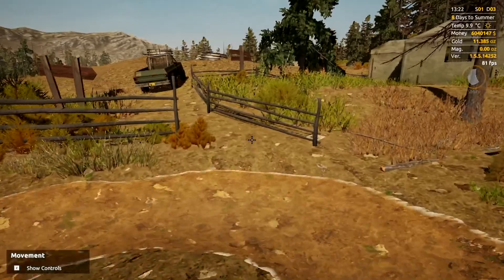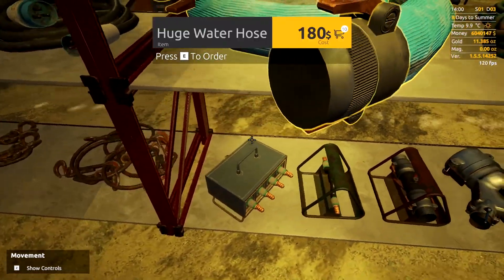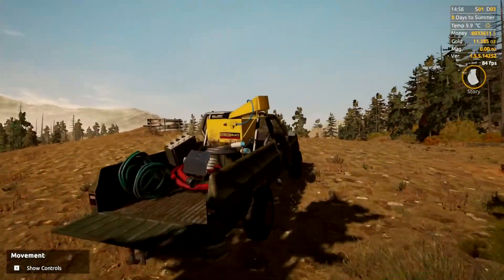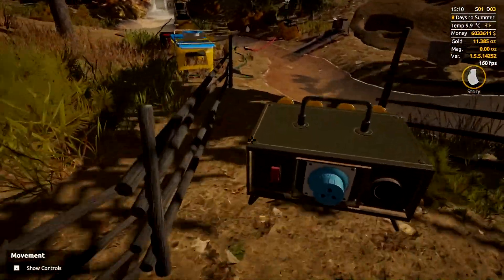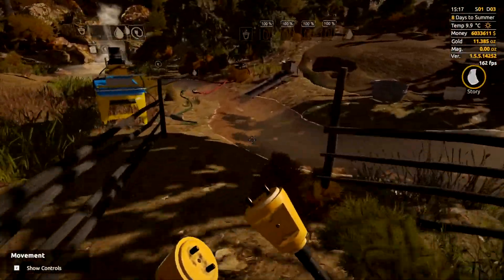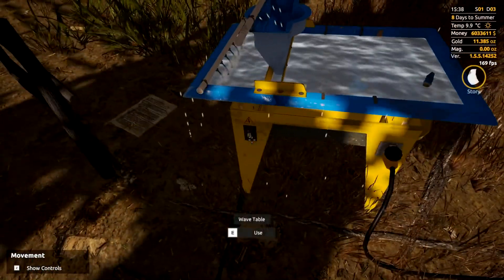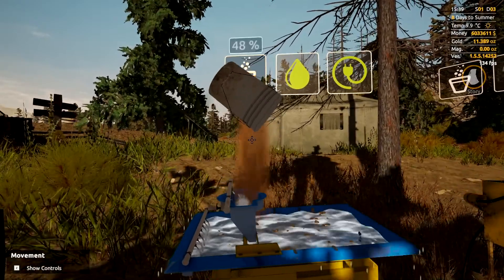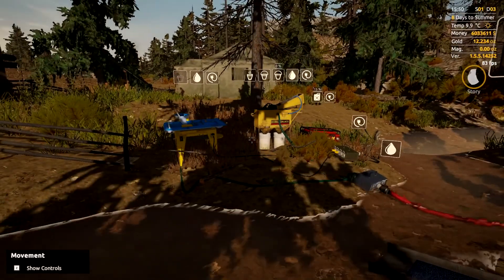How To Set Up A Wave Table And Magnetite Separator In Gold Rush!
How To Set Up A Wave Table And Magnetite Separator In Gold Rush. In this video I will be showing you how to set up a Wave Table And Magnetite Separator in Gold Rush The Game. This automates the end process of gold mining, eliminating the need to pan for gold.
This is a Gold Rush How To Series where I will be showing you how to set up the different tiers of wash plants as well as showing you how to do certain things within the game and how to use certain pieces of gold mining equipment.